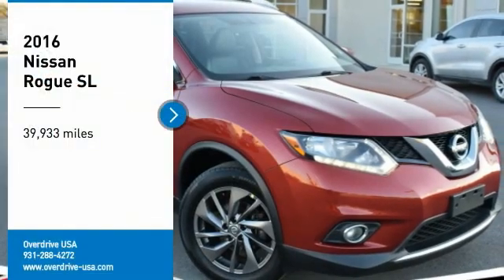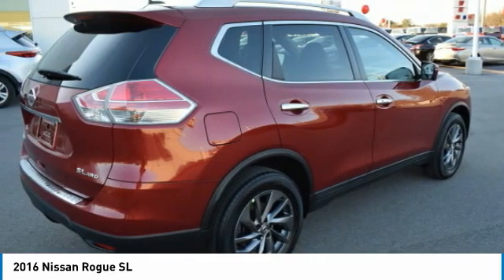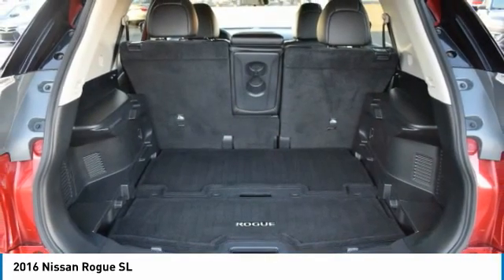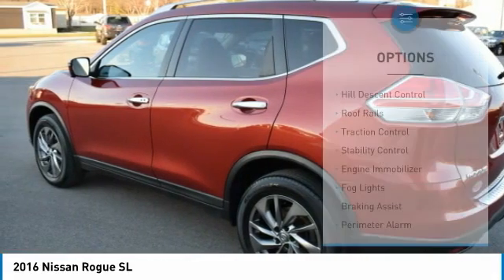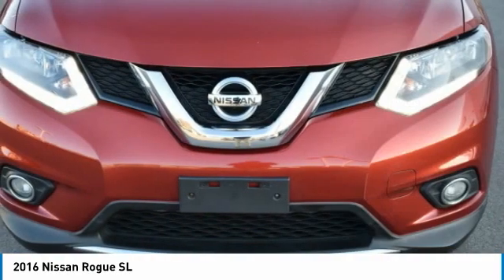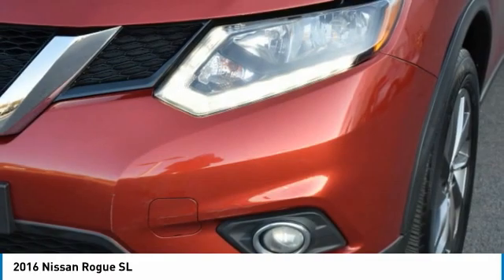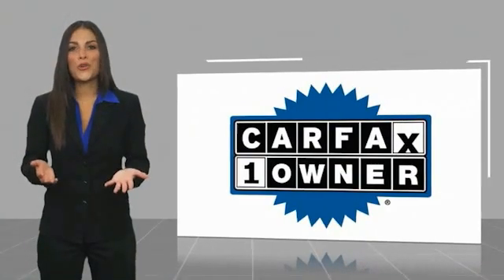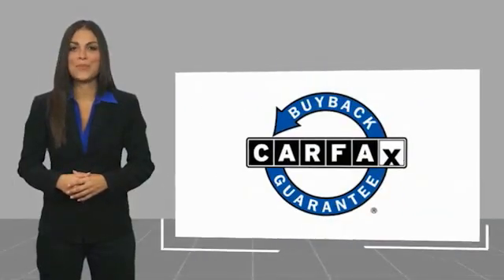2016 Nissan Rogue Crossville, McMinnville,Nashville,Murfreesboro, Cookeville, TN 4505750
2016 Nissan Rogue SL

Overdrive USA
1510 Interstate Drive

Our 2016 Nissan Rogue SL AWD SUV looks sporty and sophisticated in Cayenne Red! Powered by a 2.5 Liter 4 Cylinder that offers 170hp while paired with an advanced Xtronic CVT for easy passing maneuvers. You'll love the way you feel in this sure-footed All Wheel Drive crossover and will no doubt appreciate the impressive efficiency of near 31mpg on the highway. The upscale exterior of our Nissan Rogue SL features beautiful proportions and elegant contours that are enhanced by alloy wheels, fog lights, a sunroof, LED daytime running lights, a power liftgate, and a rear spoiler. br /